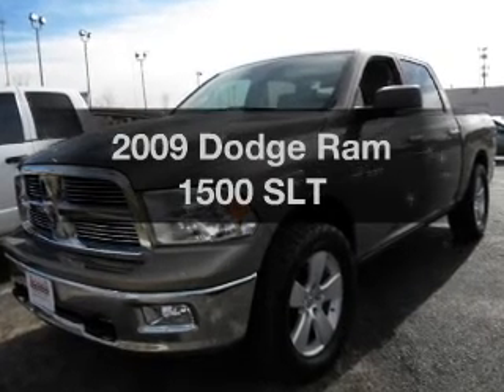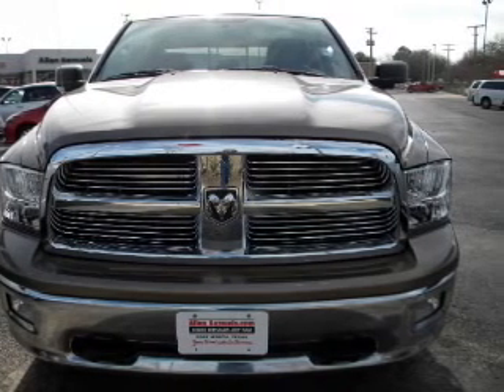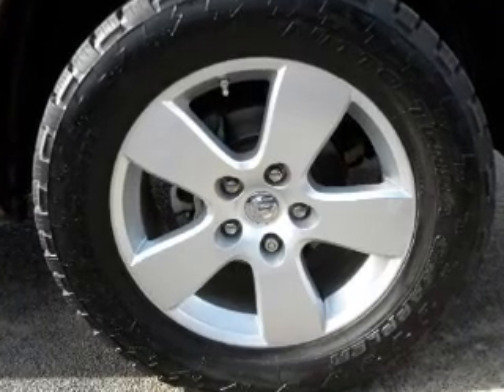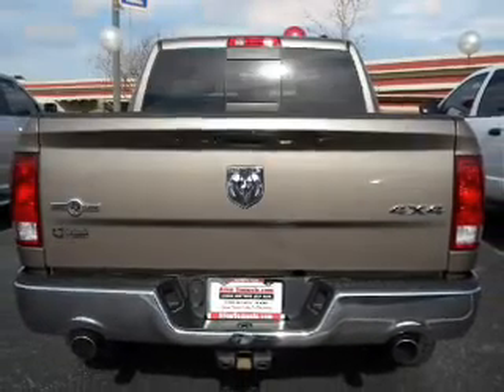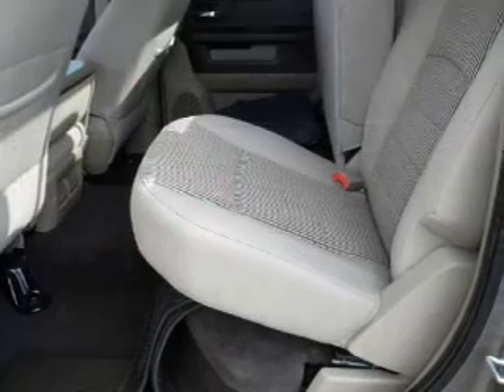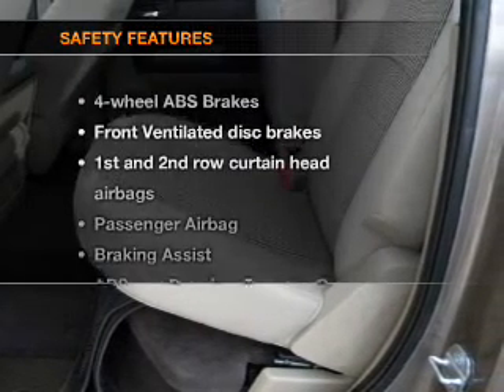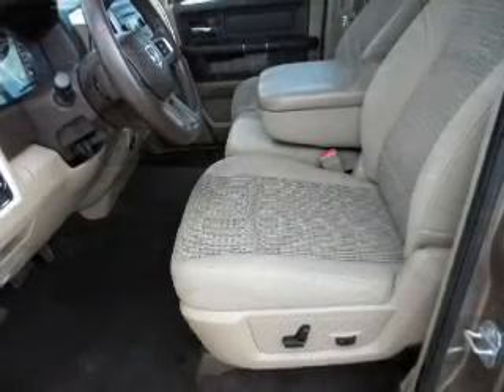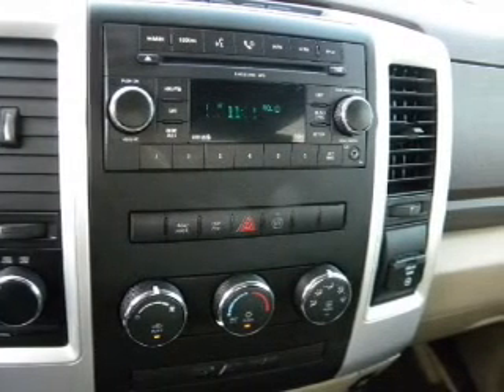2009 Dodge Ram 1500 - North Richland Hills TX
Year: 2009
Make: Dodge
Model: Ram 1500
Trim: SLT
Engine: 5.7 liter 8 cylinder 16 valve
Transmission: Automatic
Color: Bronze
Mileage: 39270
Address:
7740 North East Loop 820